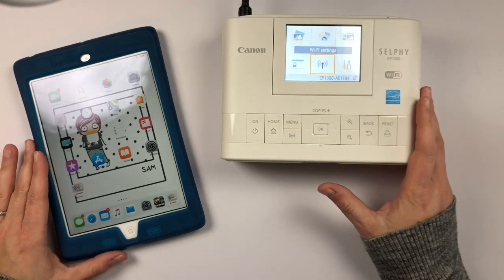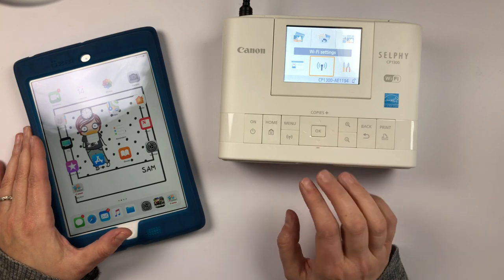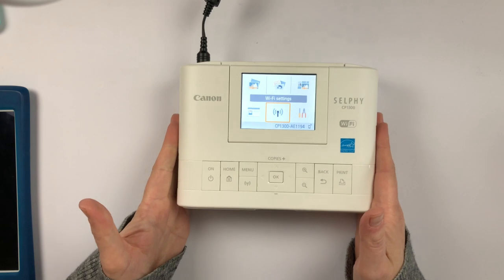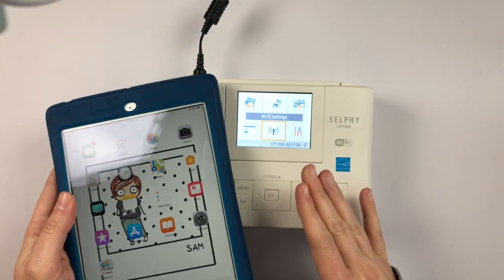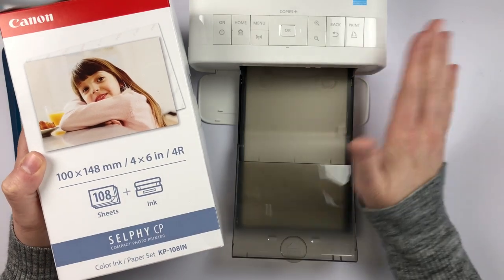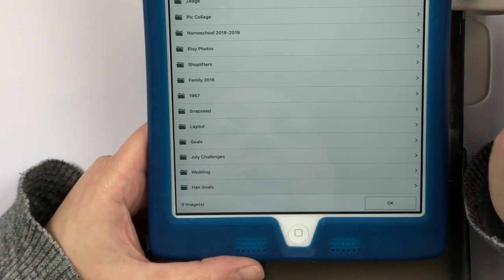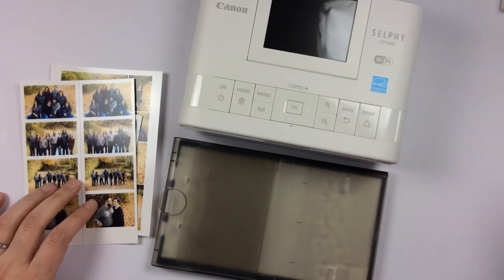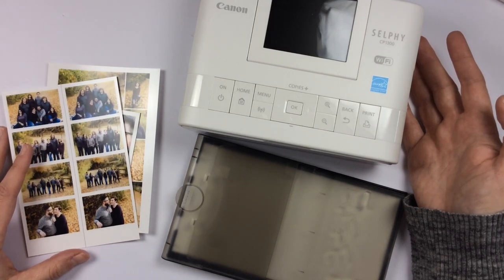Canon Selphy CP1300 Review | Sam Plans